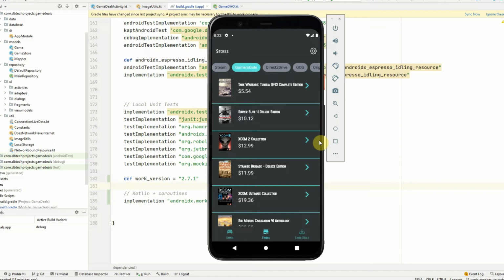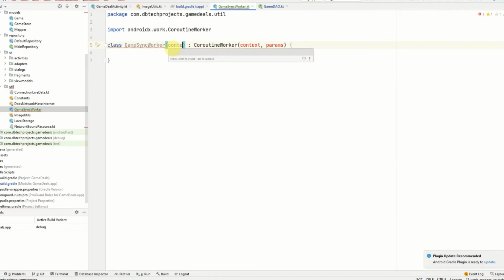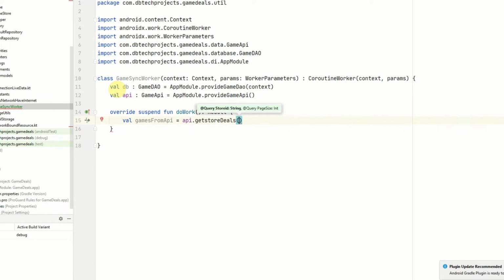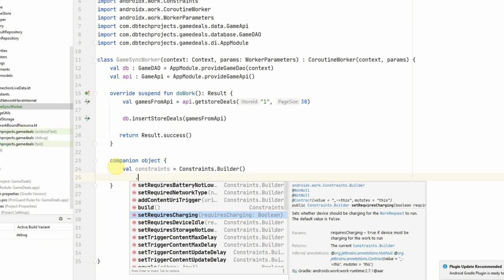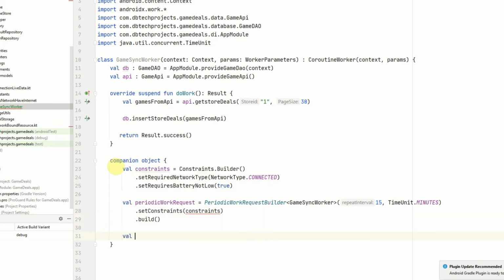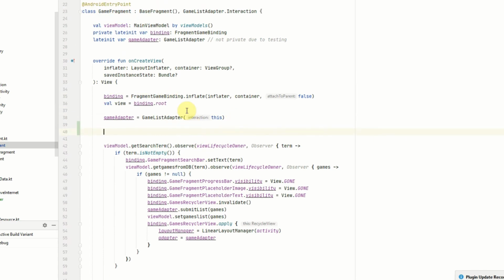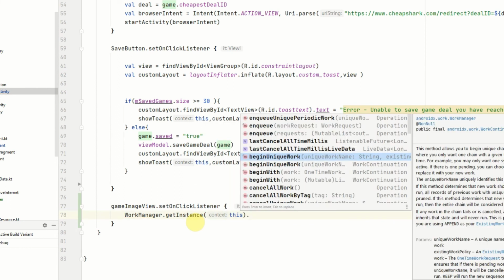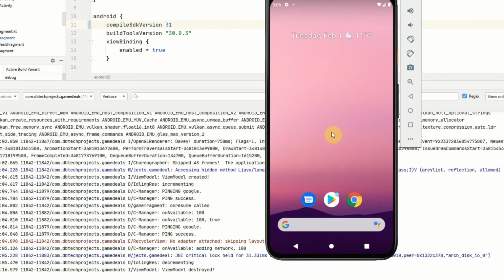Android WorkManager Demo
In this video I will be demoing workManager which is a Jetpack library built for handling deferrable asynchronous tasks, I will show you how to define a WorkManager job, how to execute it, and also explore Periodic and OneTime WorkRequests.